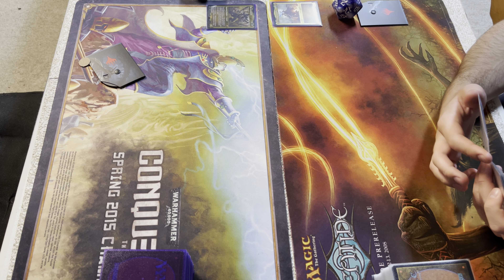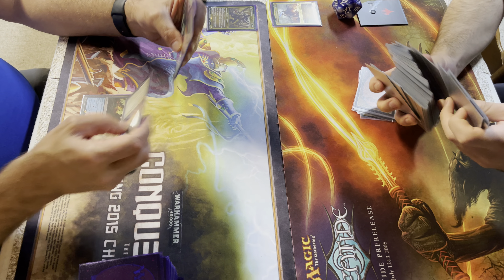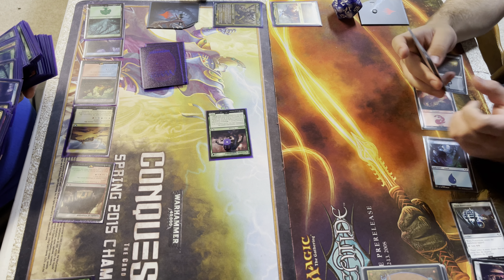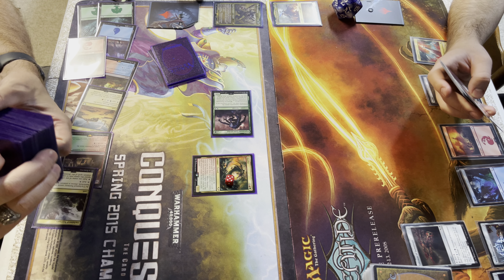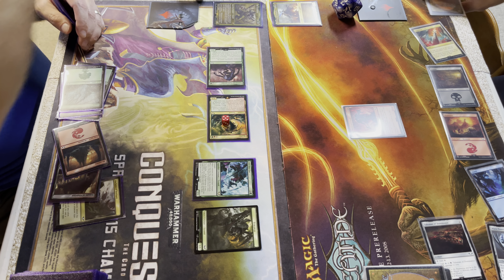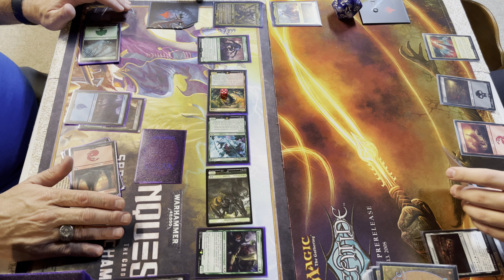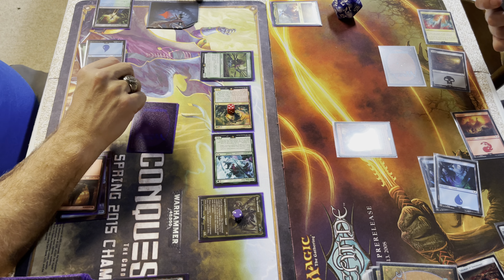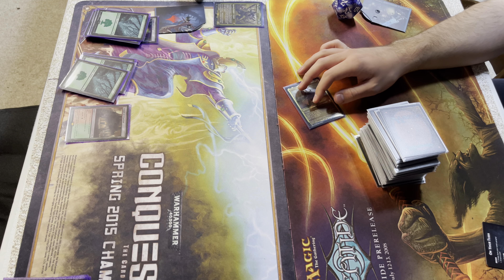Magic the Gathering / Warhammer 40K Universe Beyond: Tyranids v. Chaos: Tonight! magehammer’s GT!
Applesaurus Rex and I play the other two Universes Beyond Warhammer 40K / Magic the Gathering Commander decks against each other. Who will win? Watch to find out.